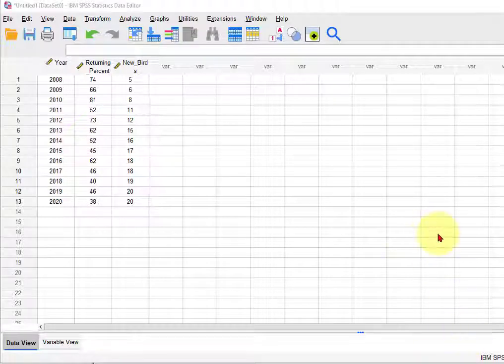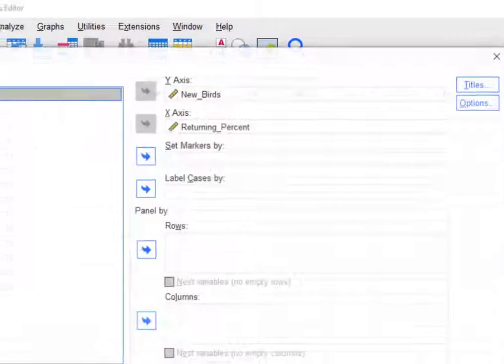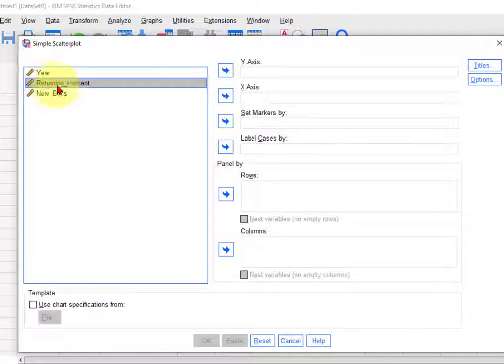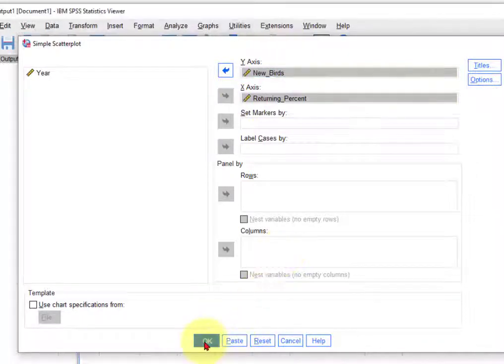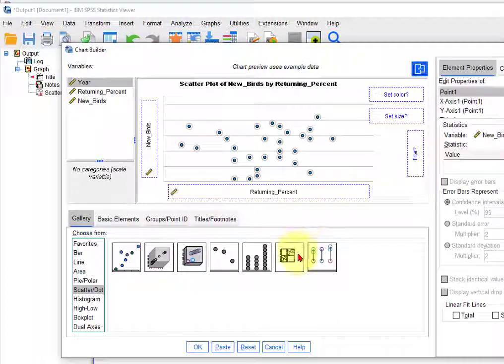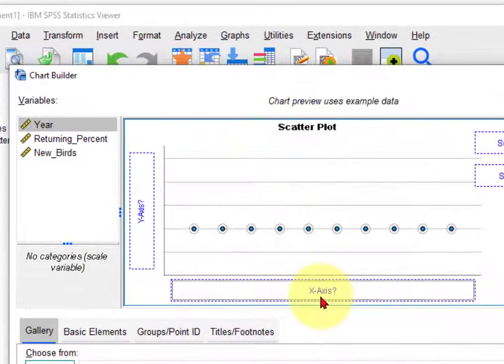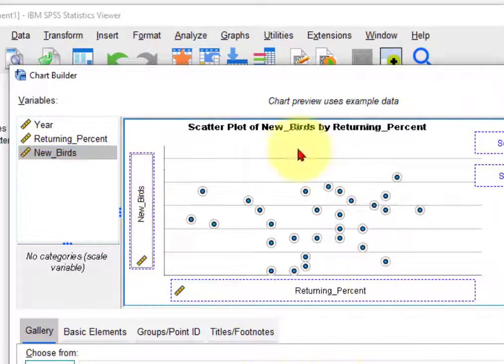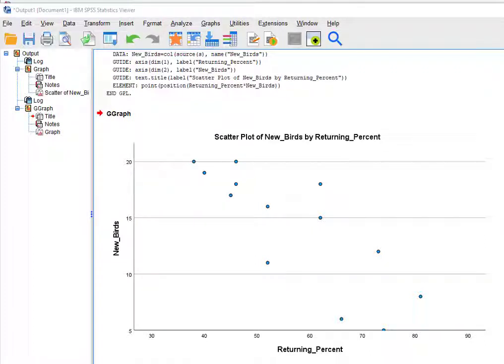Scatterplots in SPSS